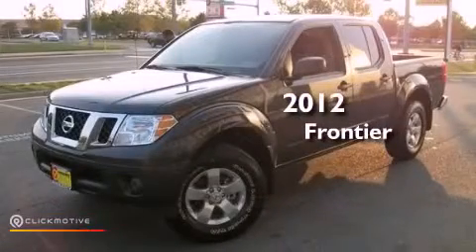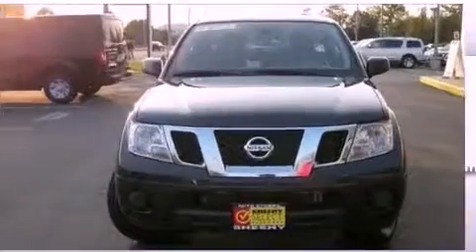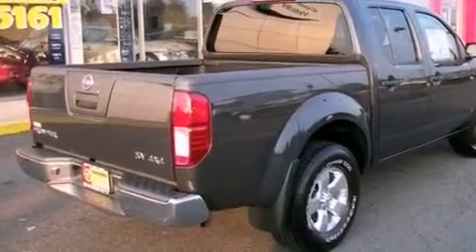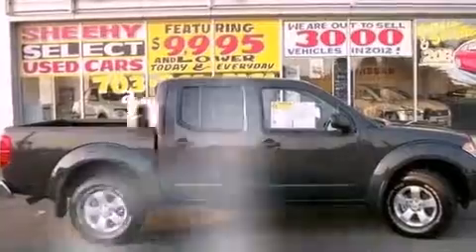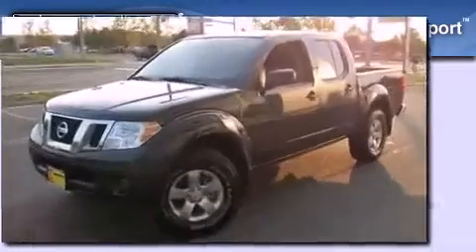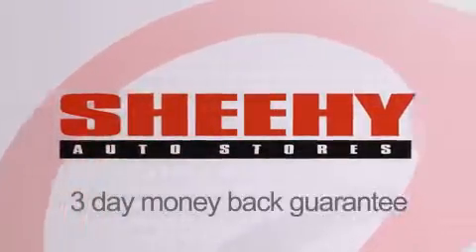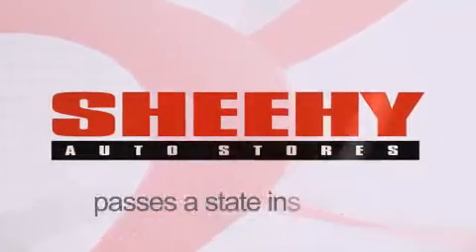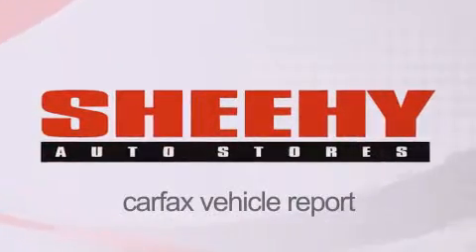2012 Frontier Manassas VA 20110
Year : 2012
 Make :
 Model : Frontier
 Engine : Gas V6 4.0L/241
 Trans . : Automatic
 Exterior : Night Armor
 Miles : 4,642
 Interior : Gray/Steel
 Stock : D232381A